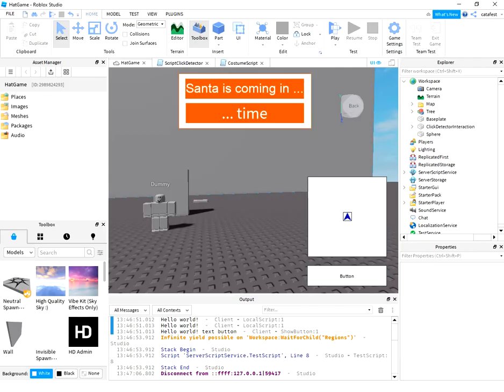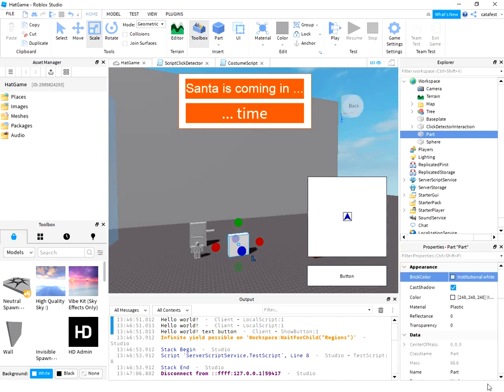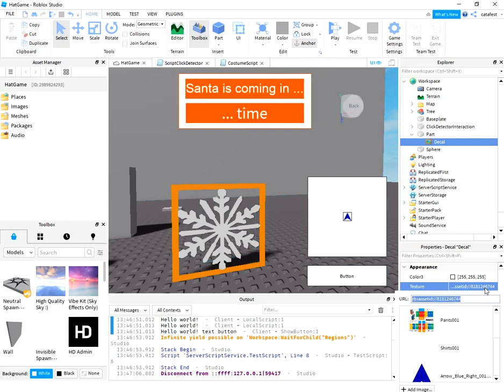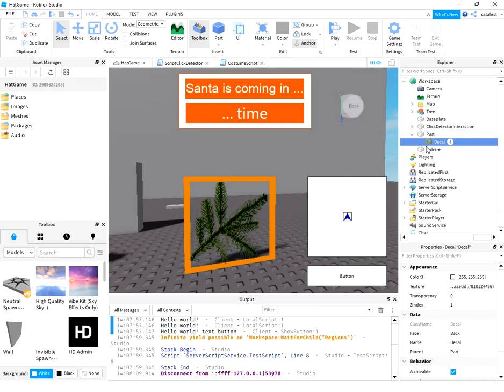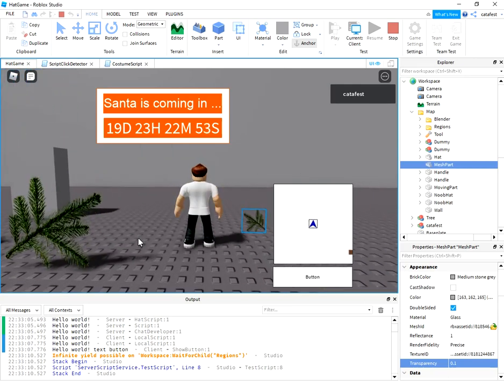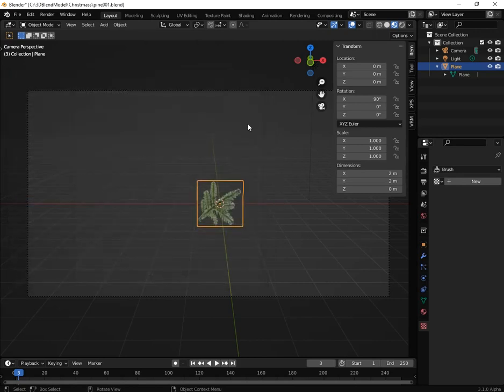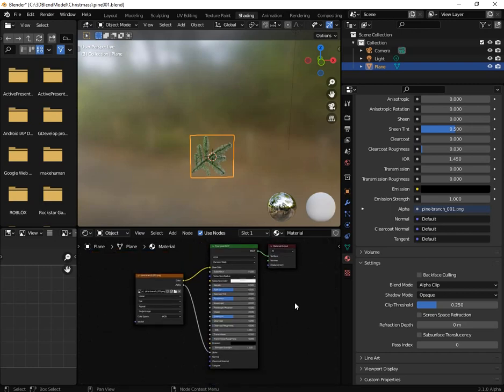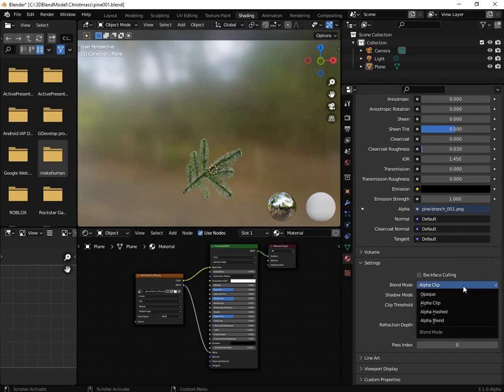Roblox Use image transparent effect.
In this video tutorial, I'll show you how to use an image that supports PNG transparency to create a transparency effect. The tutorial also contains a part about Blender 3D with which I created a mesh that was imported into Roblox.